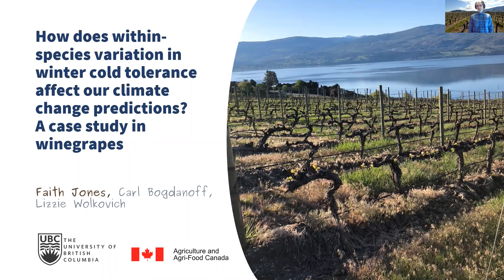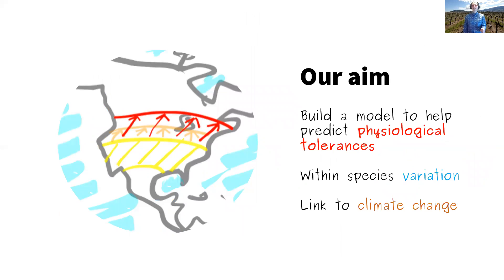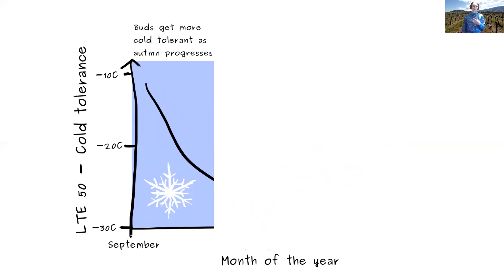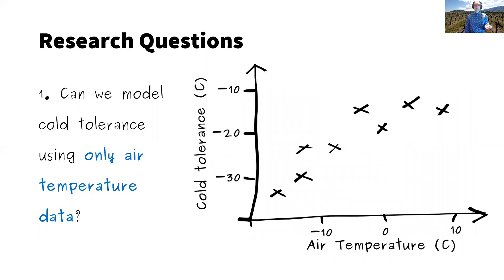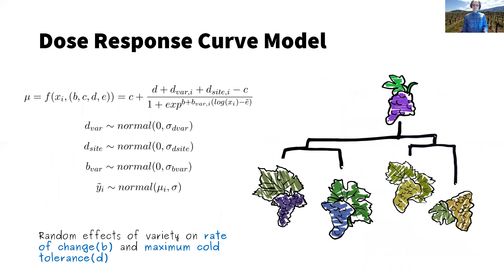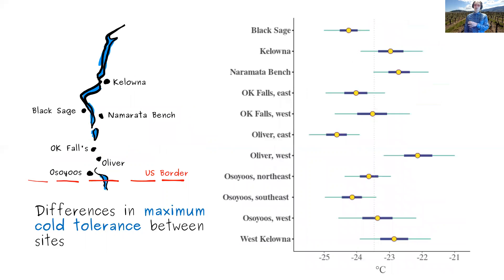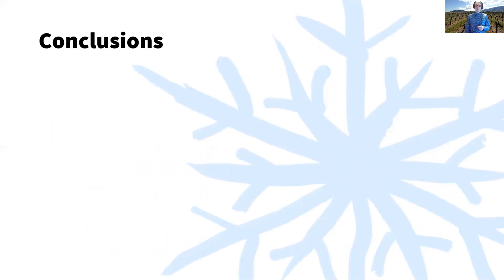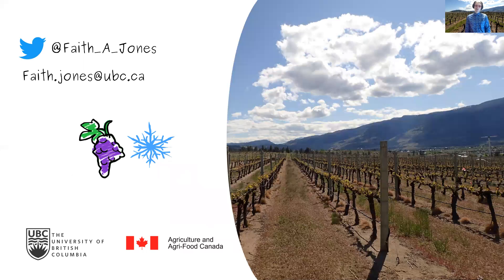JonesBES2020Winegrape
Talk by Faith Jones, a postdoc at the University of British Columbia's Forest and Conservation department, for the British Ecological Society Annual General Meeting 2020. The talk is in the Agriculture and Climate Change session. It describes the work of Faith and her collaborators in modeling winegrape cold tolerance and how this relates more broadly to ecology and climate change.